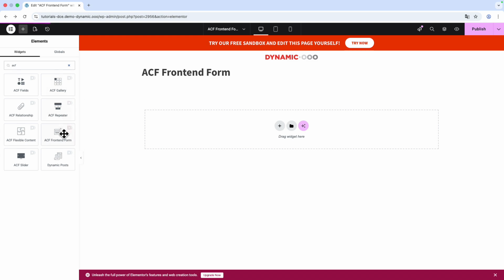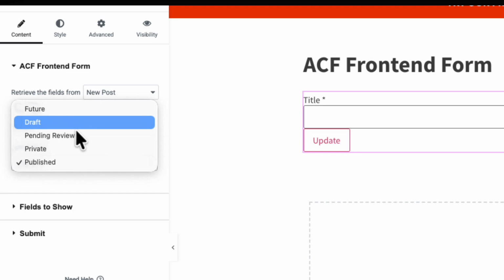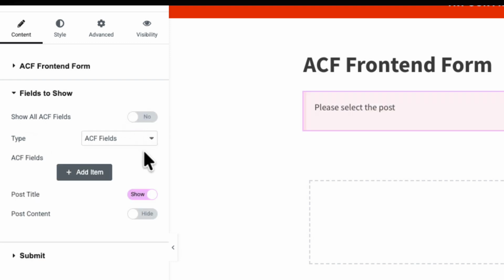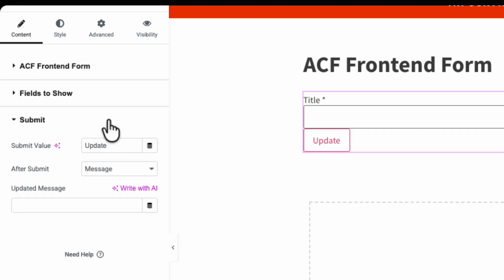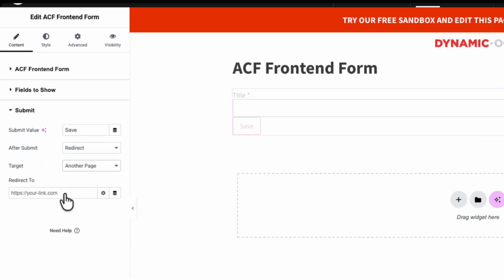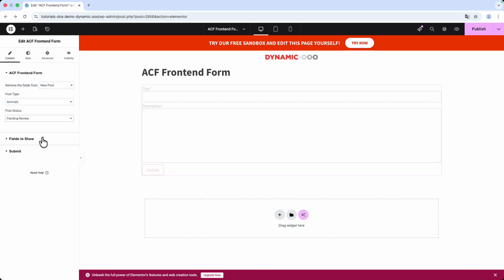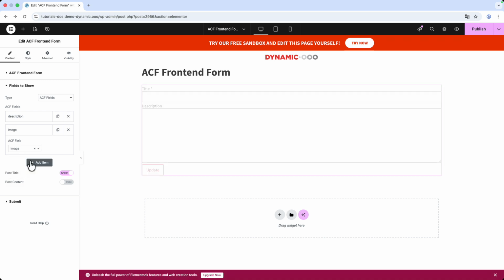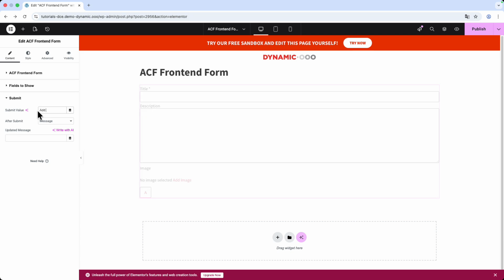How to submit posts without admin access | ACF Frontend Form Widget for Elementor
Learn how to let users submit and edit posts from the frontend in WordPress using Elementor, Advanced Custom Fields (ACF) and Dynamic Content for Elementor.In this video, Alvise walks you through the ACF Frontend widget, showing how to create powerful frontend forms that allow users to:

- Create new posts without admin access
- Edit existing posts from the frontend
- Update ACF fields from the frontend
- Build complete submission forms with title, content and images

You’ll also see a real-world example, where we create a frontend submission form for a custom post type (animals 🦁), allowing users to submit content safely and easily.This tutorial is perfect if you’re looking for:

- Frontend post submission with Elementor
- ACF frontend forms in WordPress
- User-generated content without backend access
- Advanced Dynamic Content workflows